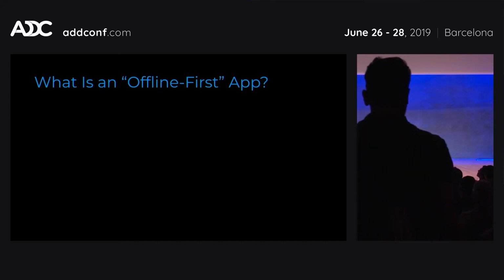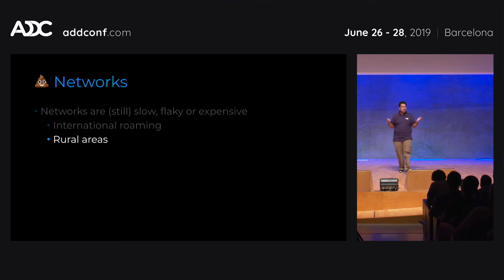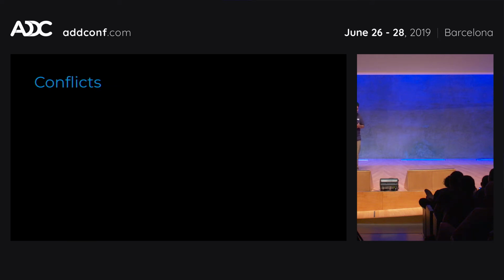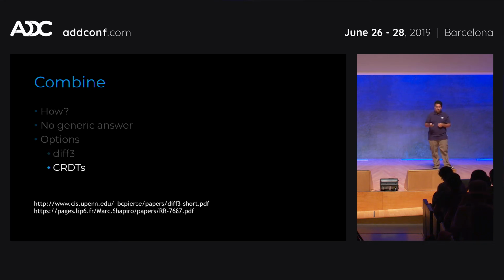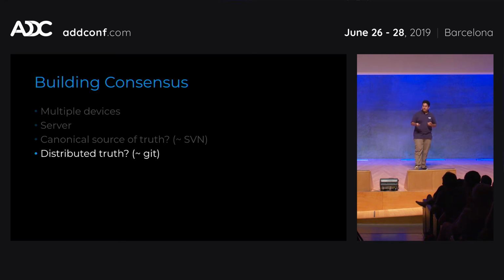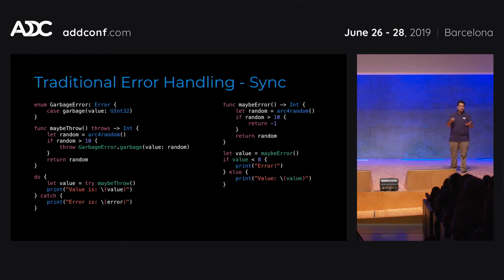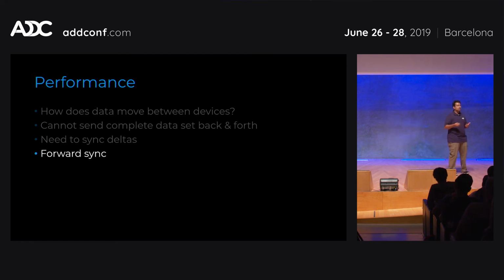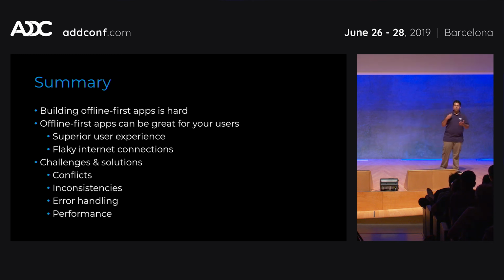ADDC 2019 - Gopal Sharma: Building great offline-first apps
This talk will go through what an “offline-first” app is, why you should build offline-first apps, what some of the challenges of building them are, the problems (which appear simple on the surface, but are subtly complex) my team has faced building them, and how we solved those problems. We’ll look at the problem from a UX perspective first, and talk about some of the things to think about when designing offline-first apps. I will then look at the problem through a developer’s lens and talk about the architecture and techniques we used. We’ll finally briefly get into specific tools for iOS and Android that helped us get everything working.